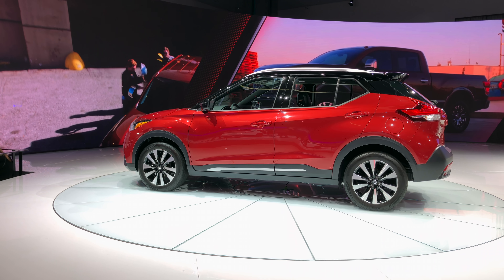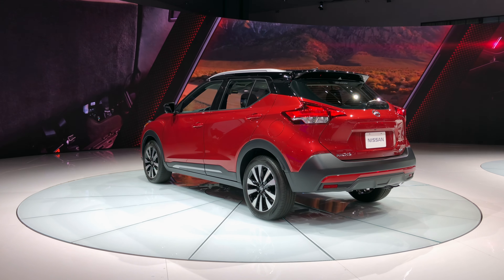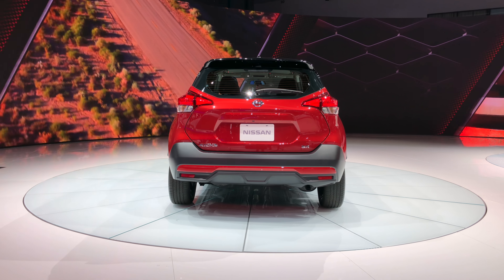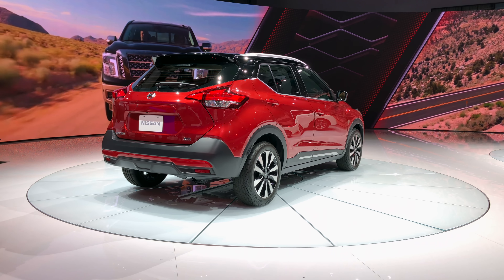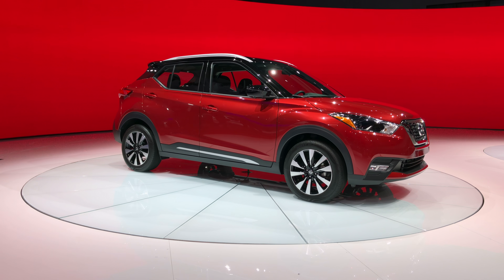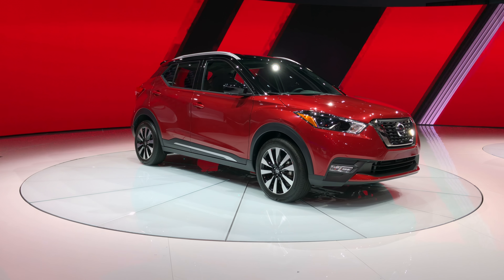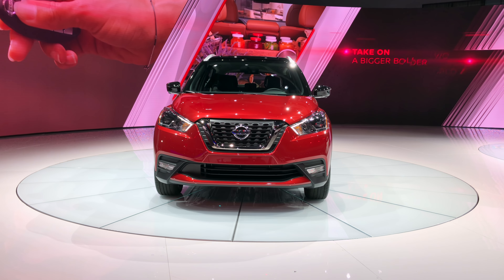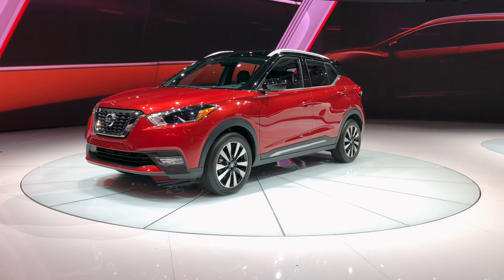The New Nissan Kicks Crossover SUV at the LA Auto Show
Looks decent...